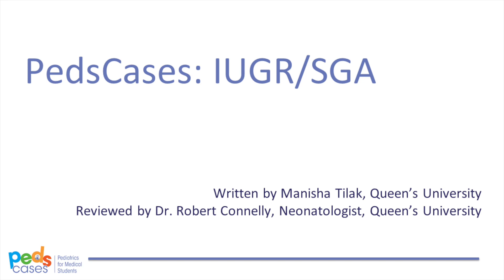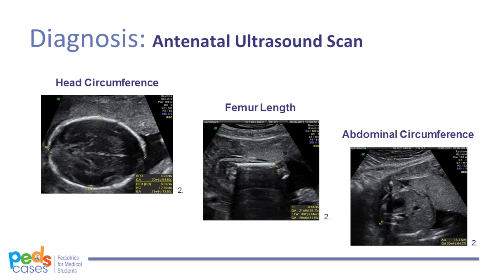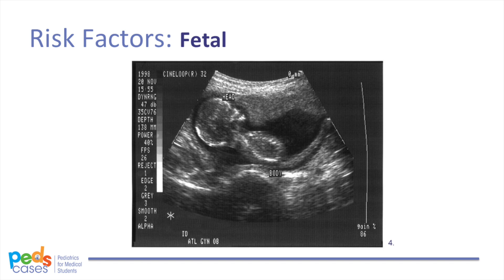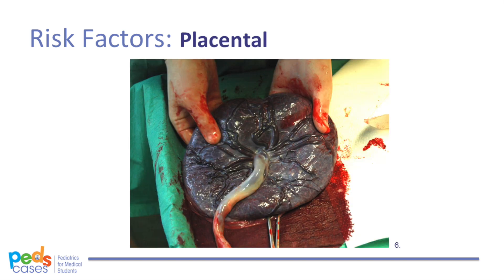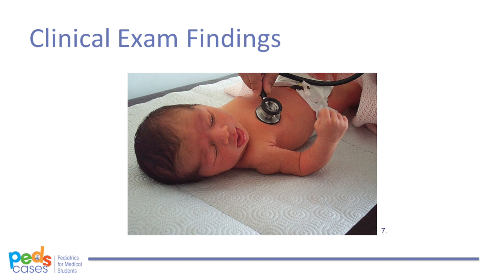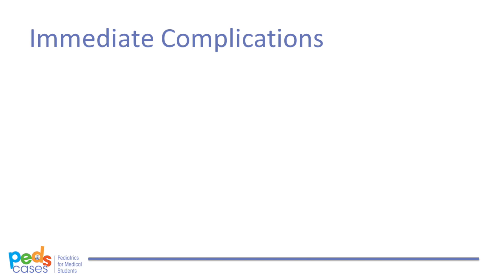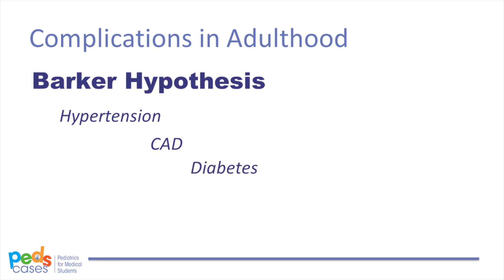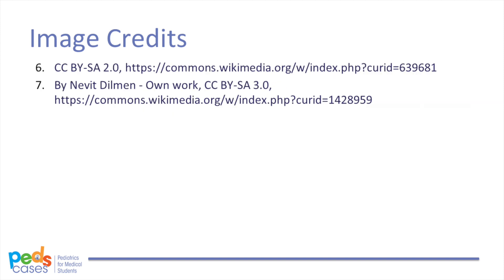Intrauterine Growth Restriction